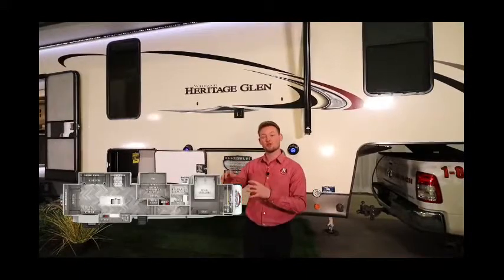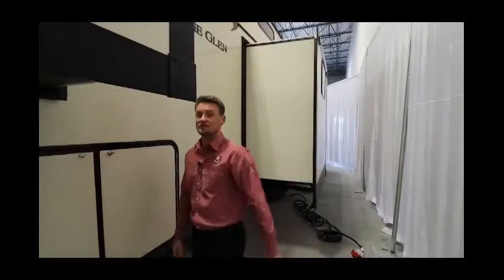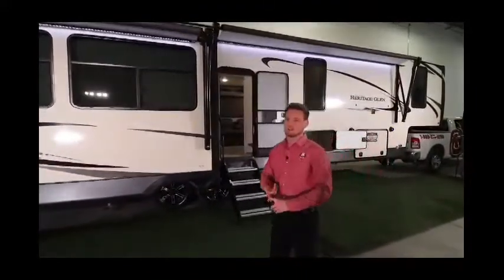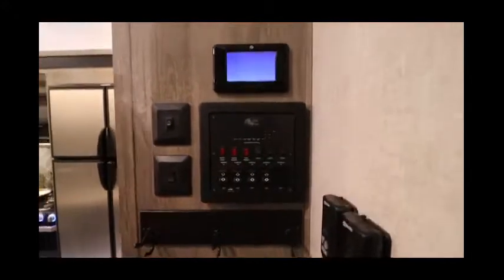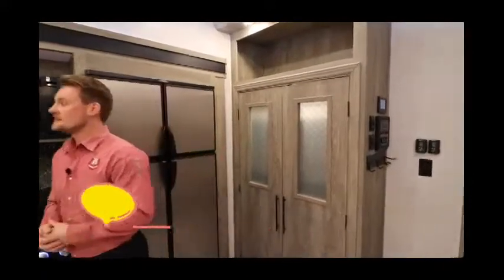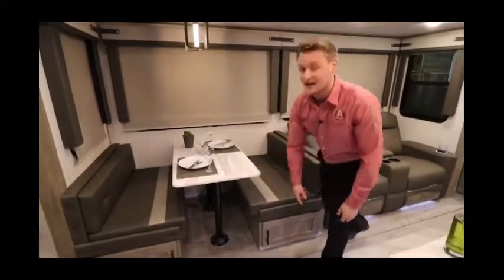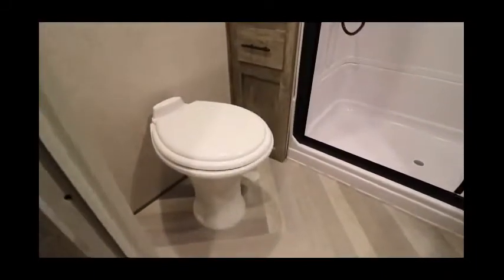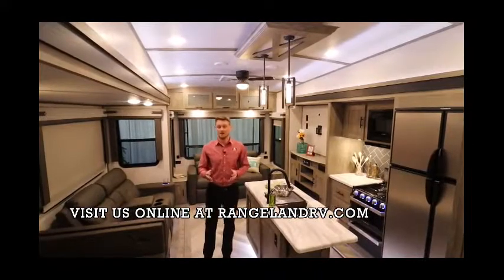HERITAGE GLEN 369BL FIFTH WHEEL